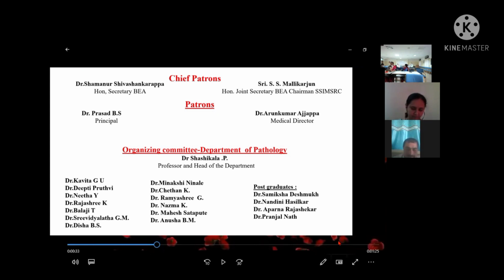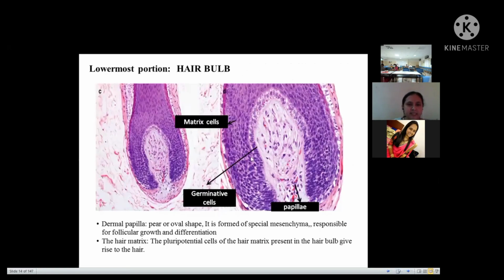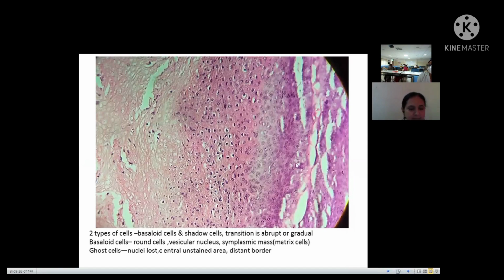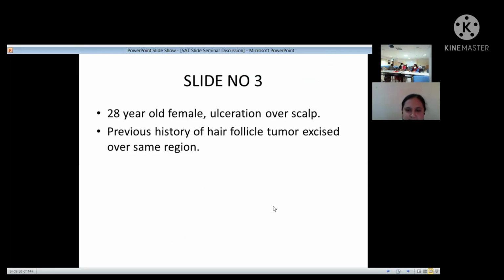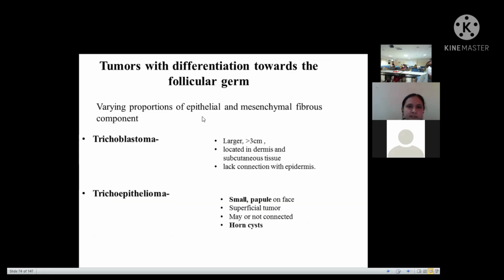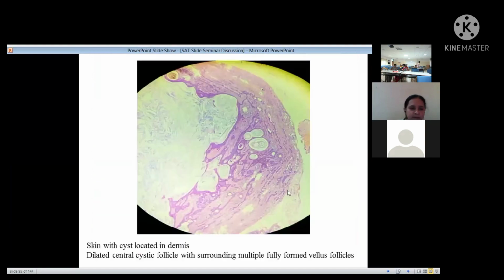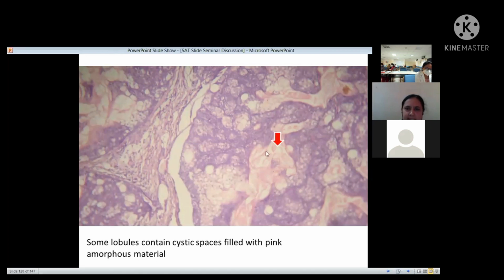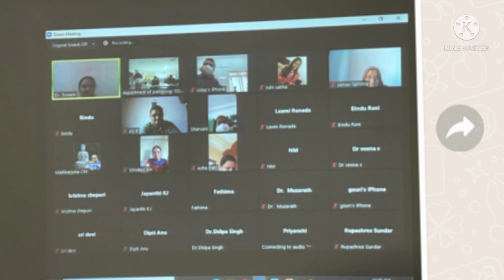1.Virtual Slide seminar Series (Thesaurus) Adnexal tumours of Skin-Pilosebaceous (SSIMSRC DAVANGERE)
Virtual Slide seminar Series (Thesaurus)1 Adenexal tumours of Skin-Pilosebaceous (SSIMSRC DAVANGERE)

Slide seminar series -First one  By Dr.Sonam Nandyal.Professor of Pathology
Basaveshwara Medical College and Research Centre
Chitradurga

Organised by SS INSTITUTE OF MEDICAL SCIENCES AND RESEARCH CENTRE   DAVANGERE

Conducted on 29th januaty 2022